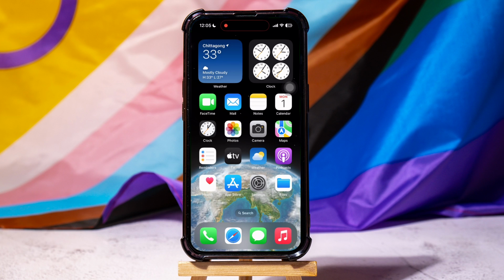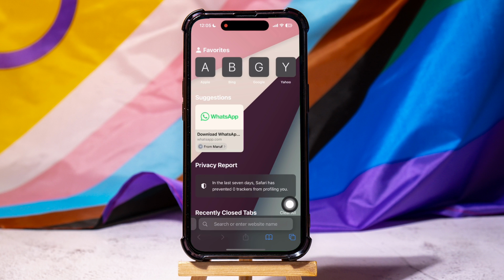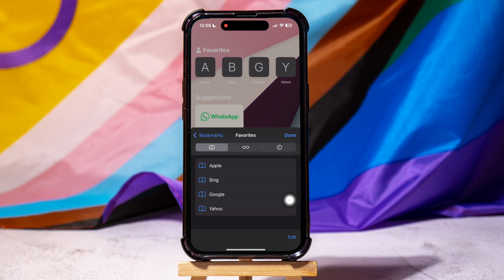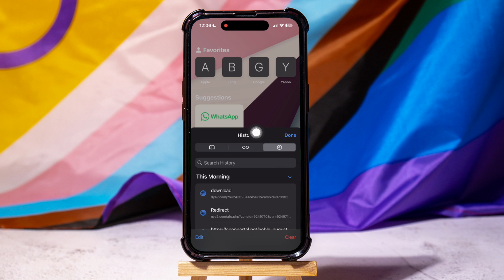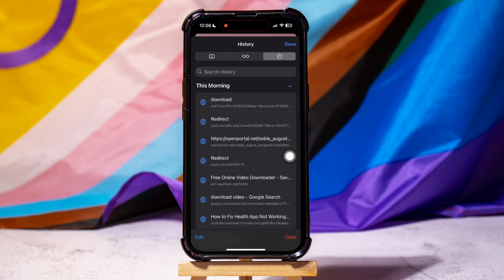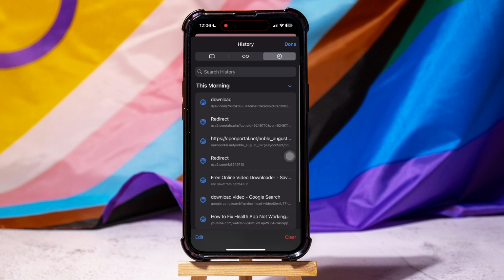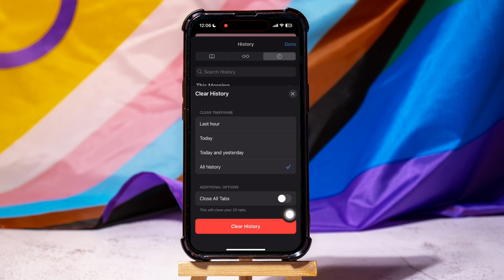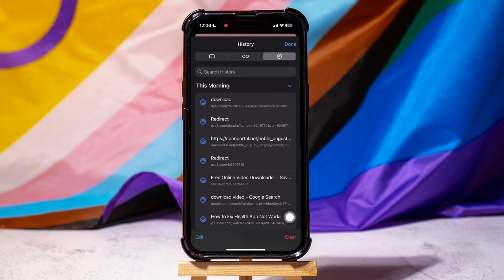How To Check History In Safari On iPhone 2026 (Step-By-Step Tutorial)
In this video, I'll walk you through how to check your browsing history in Safari on your iPhone. You'll learn exactly where to find your Safari history and how to view the websites you've visited recently. The process is straightforward once you know where to look, and I'll show you step-by-step how to access this feature through your iPhone's Safari app. Whether you're trying to revisit a website you forgot to bookmark or just want to see your recent browsing activity, this tutorial covers everything you need to know. I'll also explain how to search through your history if you're looking for something specific from days or weeks ago.